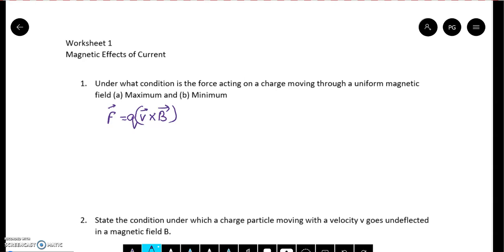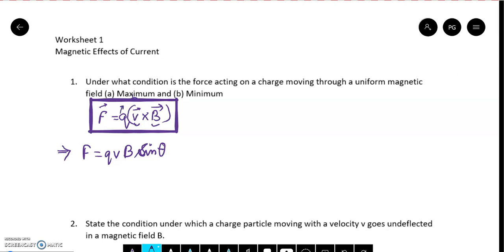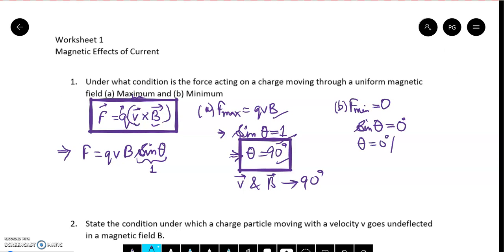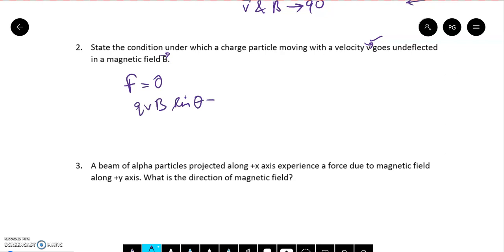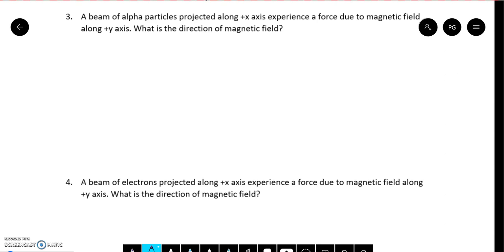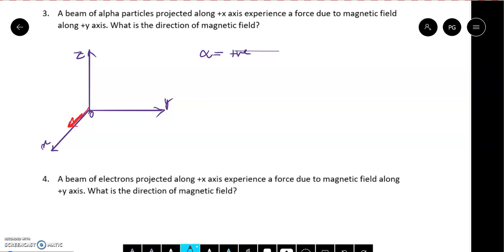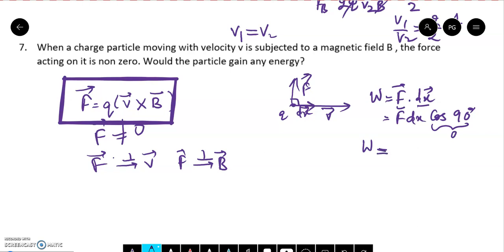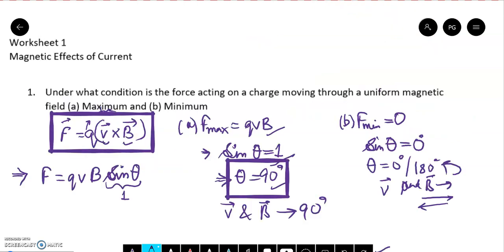Class XII Moving Charges & Magnetism- Worksheet 1 (Important CBSE questions) (Part 3)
This video contains important CBSE questions from the topic magnetic force experienced by a charged particle moving in a uniform magnetic field.